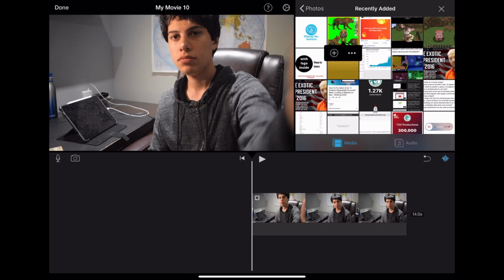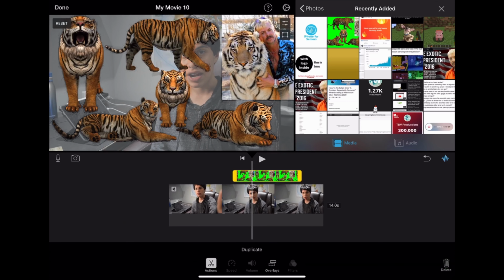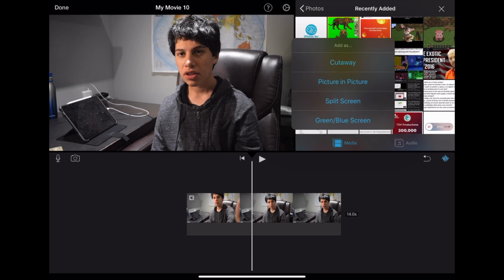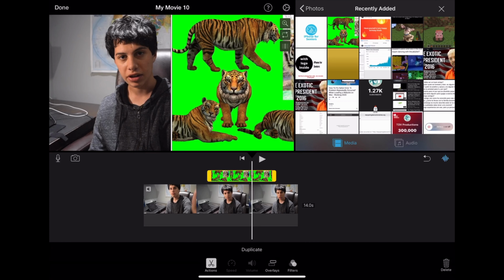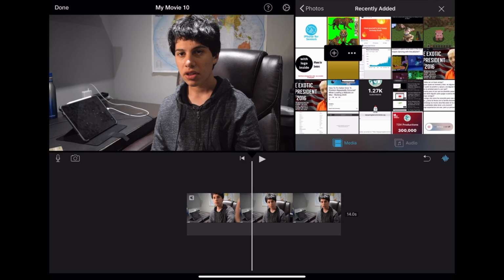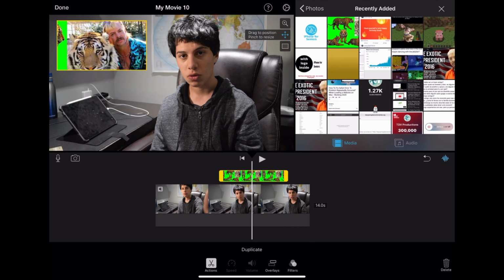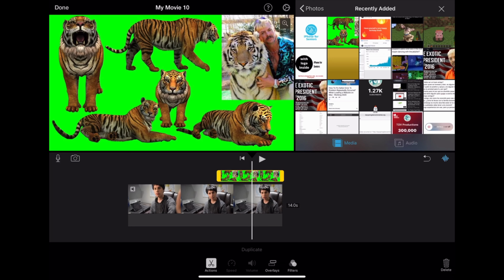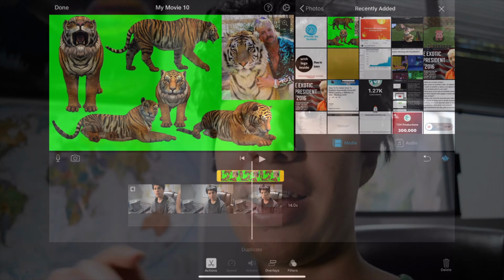How to Get Green Screen in iMovie Mobile | iMovie Tips and Tricks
Hey  everyone, today, we'll be discussing iMovie Mobile Tips and Tricks you can use to make your video editing look more professional! We'll go over how to get a green screen or chroma key effect in iMovie, how to get a picture in picture or face cam in iMovie, how to layer multiple videos in iMovie, and more!

Follow Darren on Instagram @darrenhom_
Follow Joe on Instagram @Joe_con_way_
Follow Lil Clip on Instagram @thelilclip